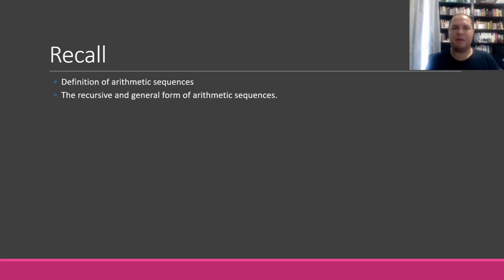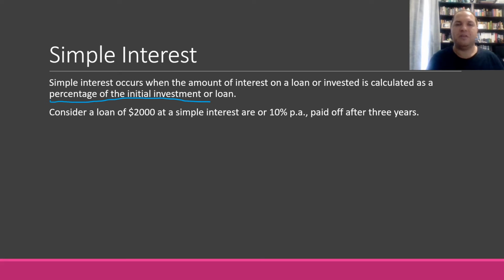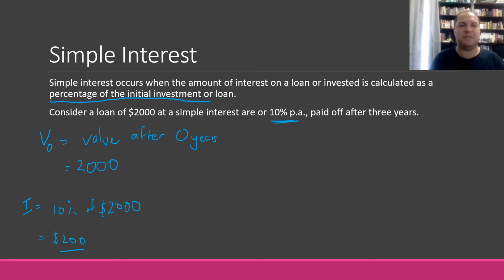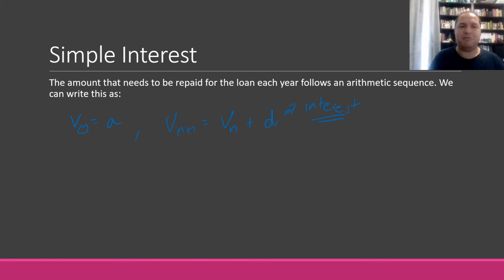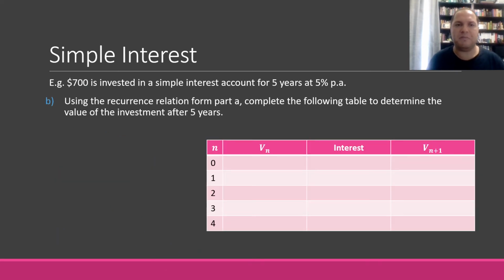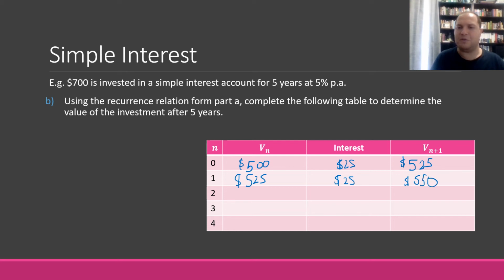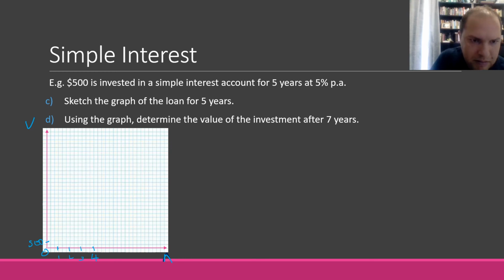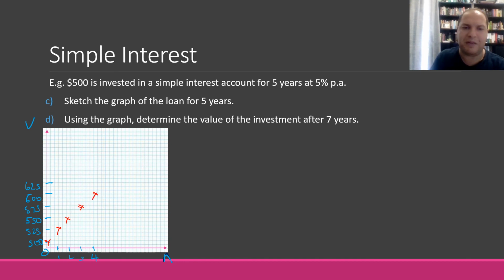Applications of Arithmetic Sequences - Simple Interest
After watching this video, you should be able to:
 - Apply arithmetic sequences to analyse and solve problems involving simple interest.